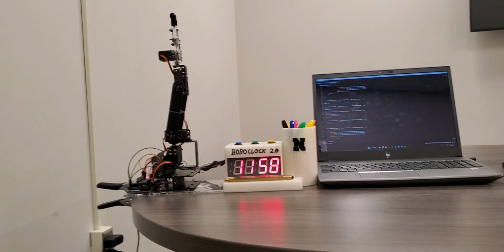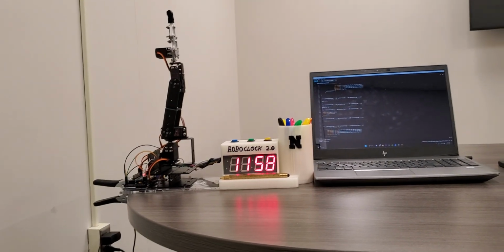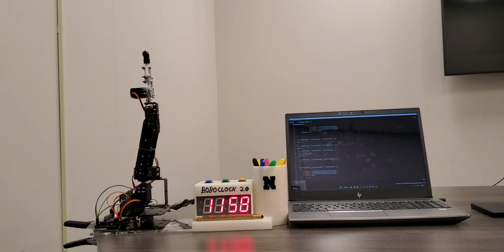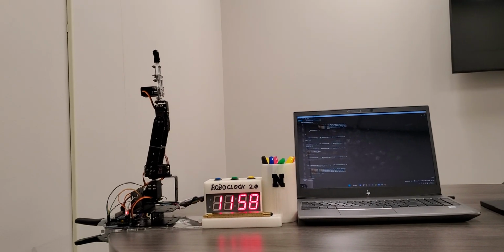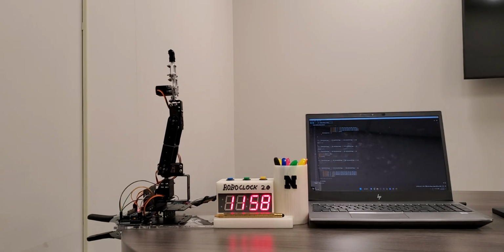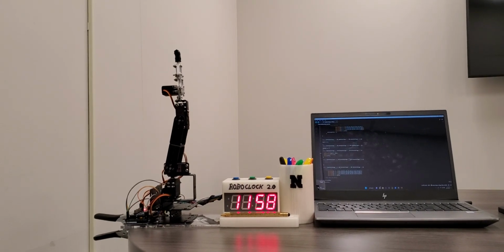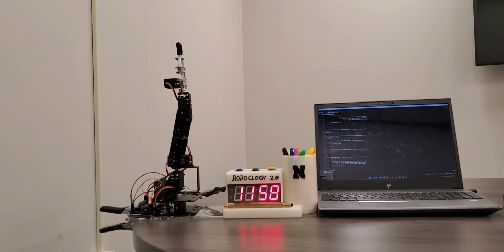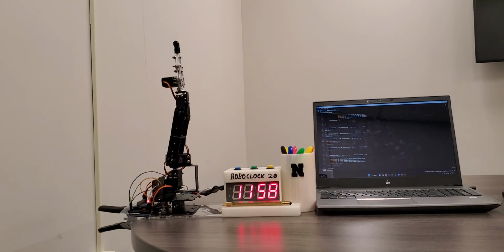Robotic desk companion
Final project video for MECH 453/853 Robotics: Kinematics and Design (Fall 2022) at the University of Nebraska-Lincoln.

Created by: Rachel Folts, Cole Kalkowski, and Finn Nebel